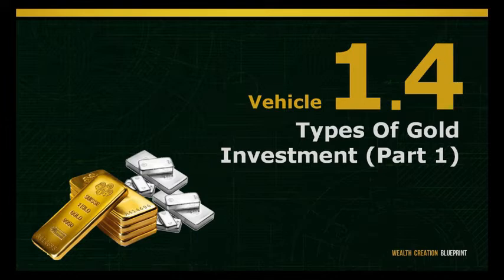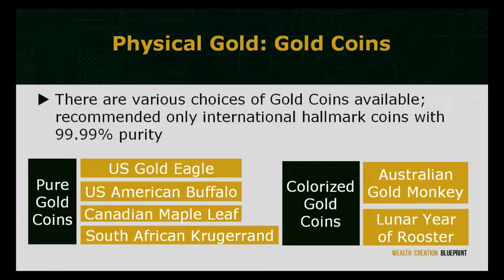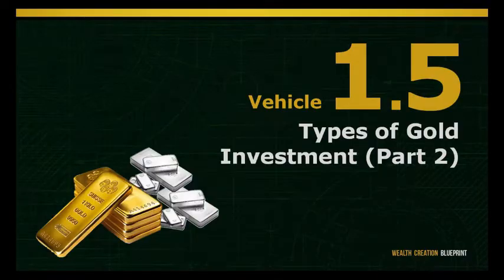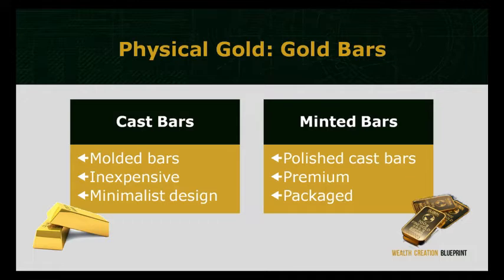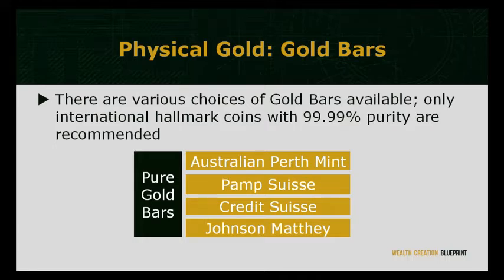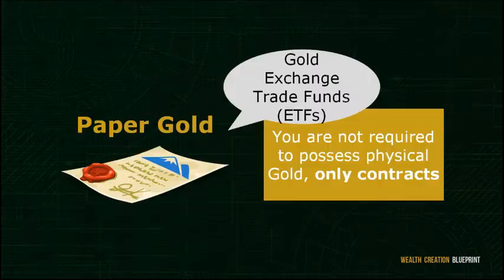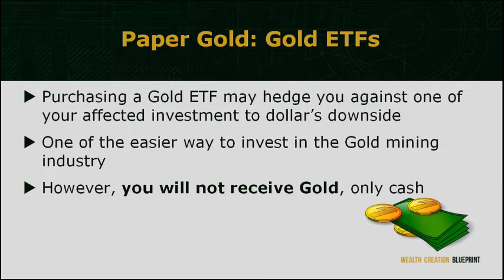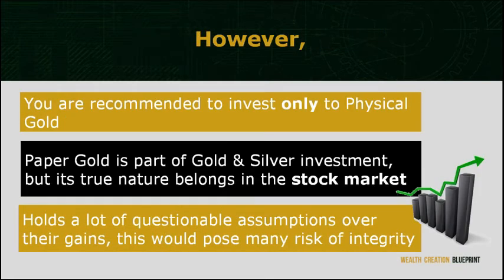TYPES OF GOLD INVESTMENT